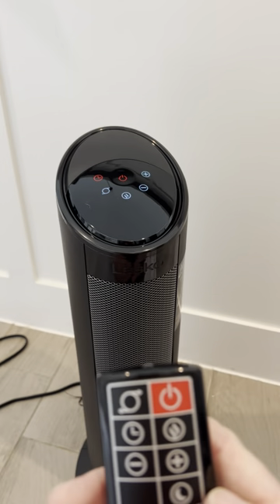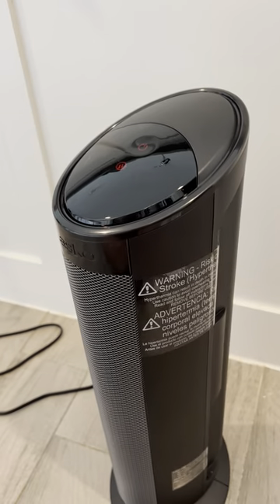Costco❄🥶🔥👀 Lasko Ceramic Tower Heater with Remote Control review Model CT22495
Lasko Ceramic Tower Heater with Remote Control
Features:
3 Heat Settings
Oscillation Control
12-Hour Auto Shut-Off Timer
Thermostat Control
Includes Child Lock, Overheat & Tipover Protection, & Safety-Rollover Design
👉I DO NOT GET ANY COMPENSATION FOR PRODUCTS I REVIEW.
👀👀👀👀👀👀👀👀👀👀👀👀💥💥💥💥💥💥💥💥💥💥💥💥💥💥💥💥💥💥💥💥💥 COSTCO.com, mbjdiy MBJDIY , mbjdiy, MBJDIY, mbj diy , MBJ DIY,
how to get rid of,how to do,how to stop,do-it-yourself,self repair,handy-man,home repairs,cleaning,
health healthylifestyle wellness stayhealthy fitness fitnessjourney healthcoach fitnessfreak bodyfitness 60.